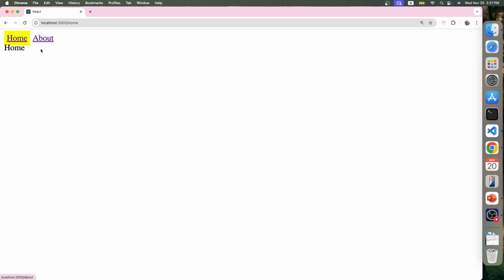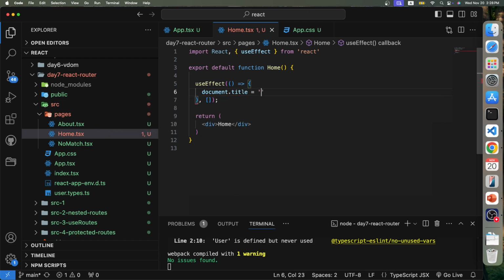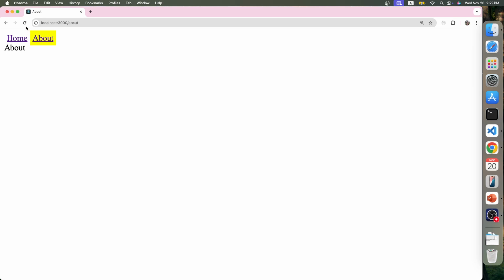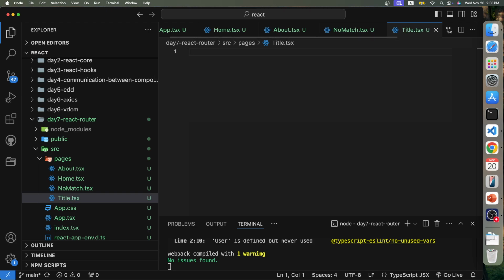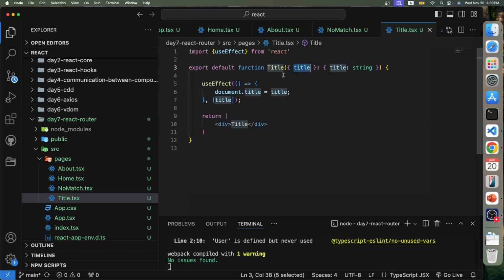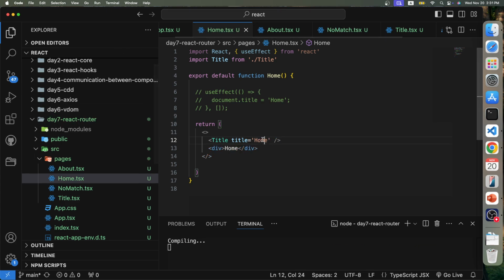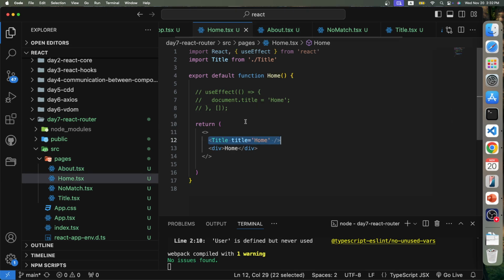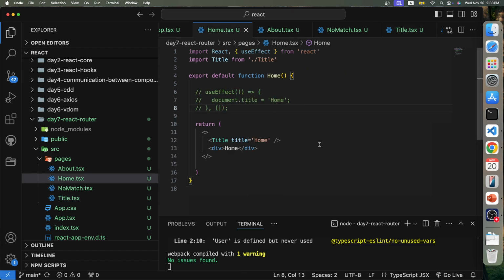29. React 18 with TypeScript - React Router 6: Change Title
In this video, we’ll show you how to dynamically change the page title based on your route in a React application using React Router! 🌟 Whether you’re building a multi-page app or a single-page app with different sections, having a descriptive title for each page is crucial for a better user experience and SEO.

📝 What You’ll Learn:

1. How to use React Router to manage different routes in your app
2. Setting up a custom title for each route to match the page content
Using the useEffect hook to update the document title when the route changes
3. Use functional component to refactor the code.